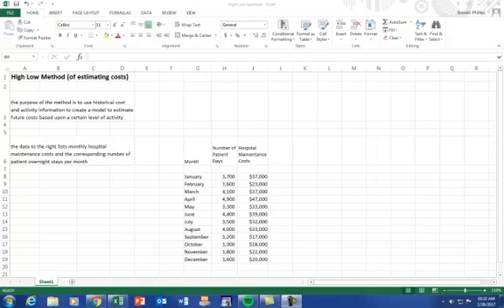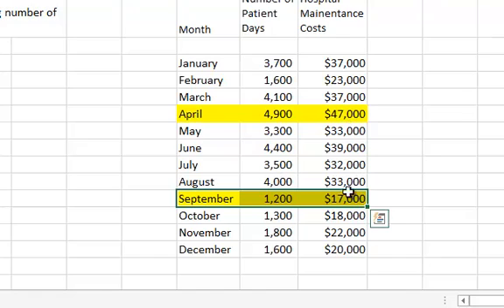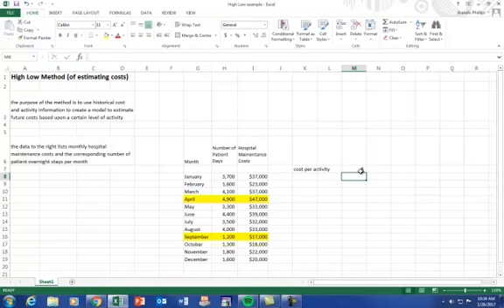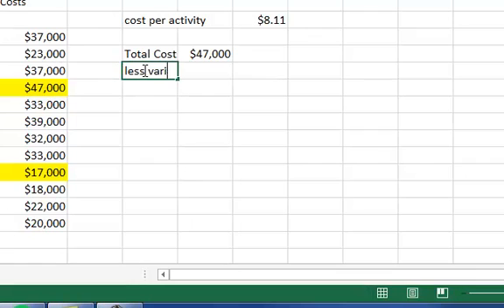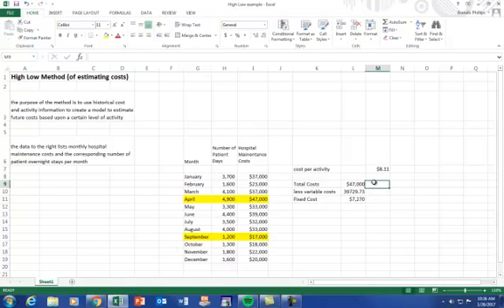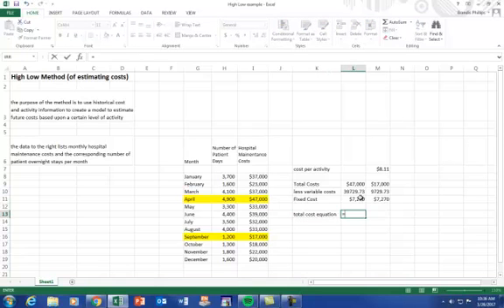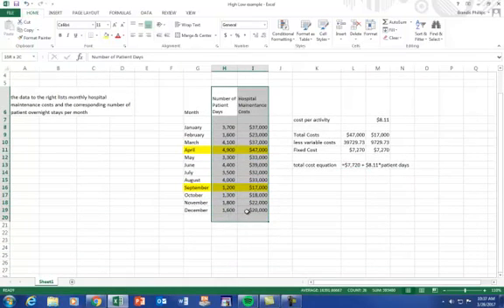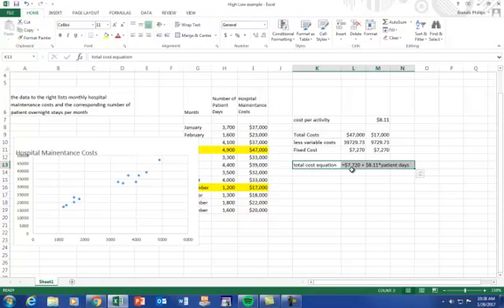High Low Cost Estimation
Managerial Accounting High Low Cost Estimation